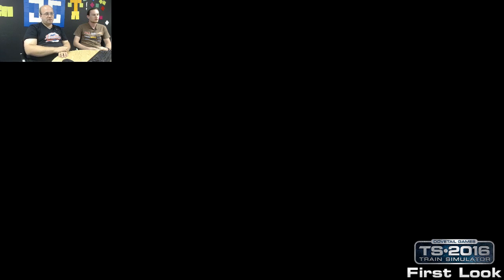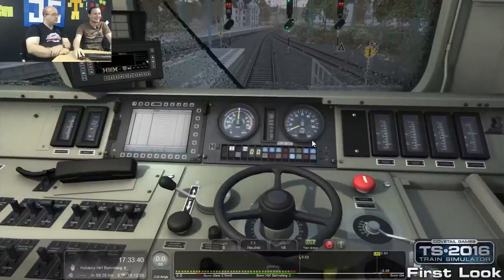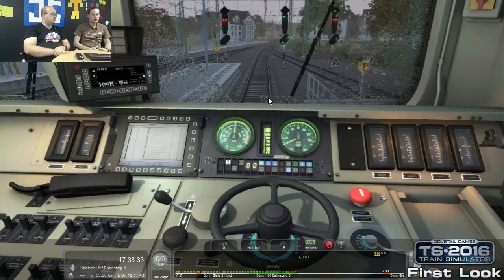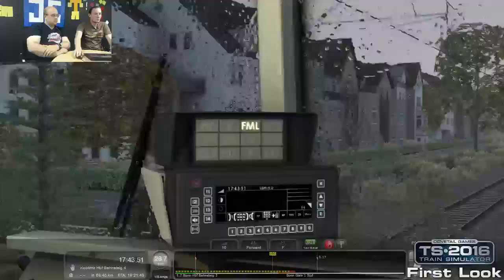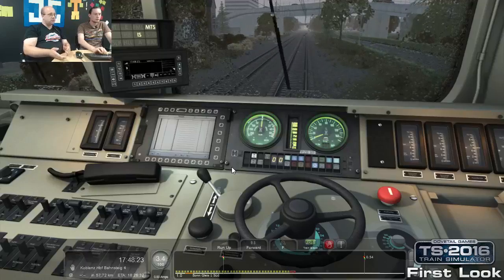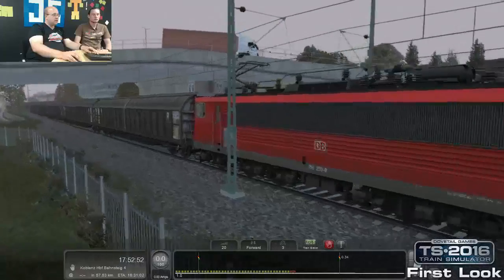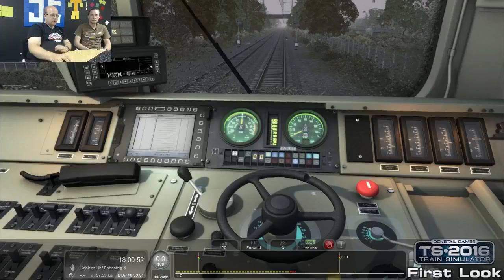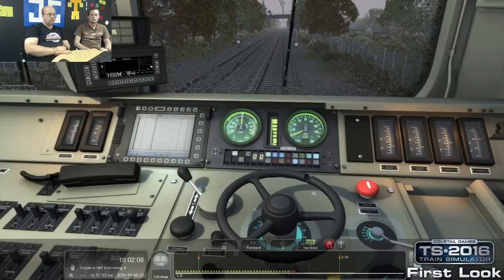Train Simulator 2016 First Look (BR 155 Gameplay)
Are you ready for the extreme with Train Simulator 2016? ESRB Rating: EVERYONE

In this video we are taken into the cab of the exquisitely detailed BR 155, exclusive to Train Simulator 2016.